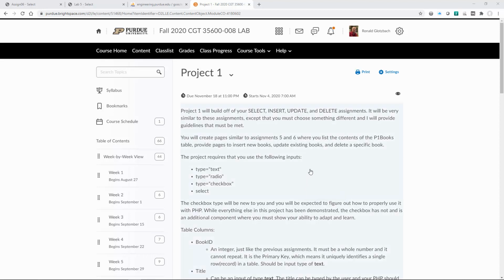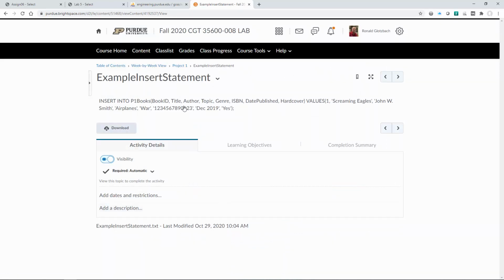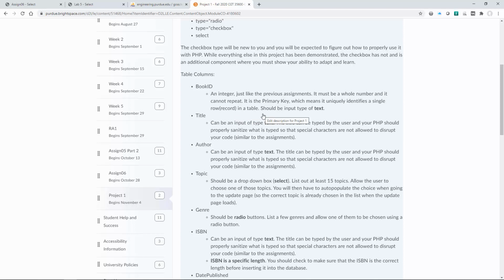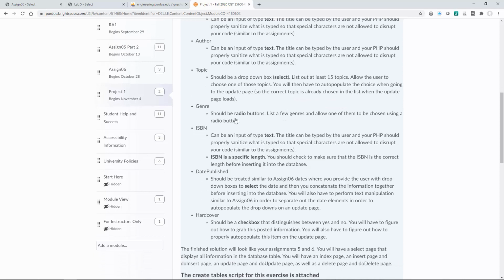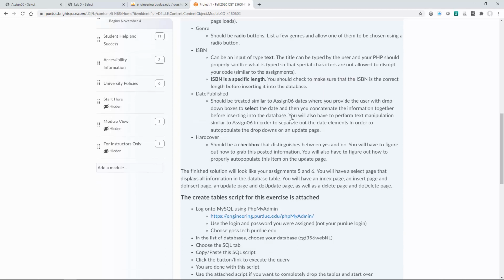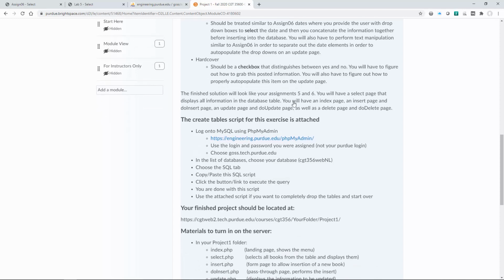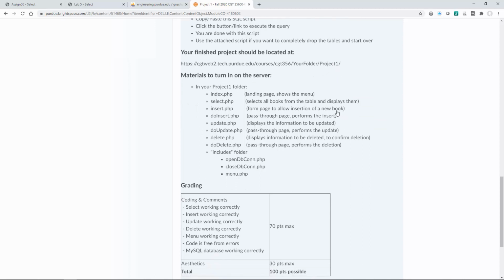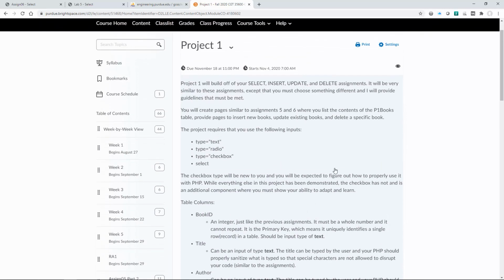356 Project1 Introduction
Introduces Project 1